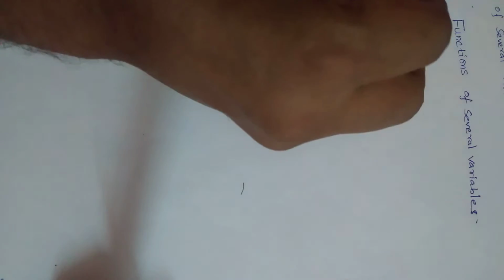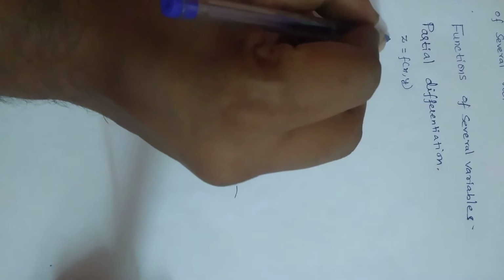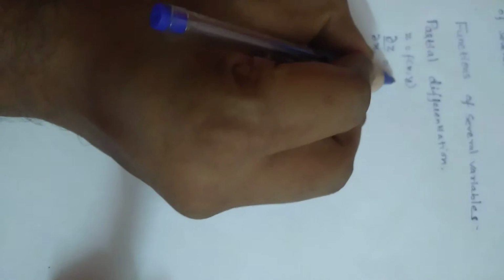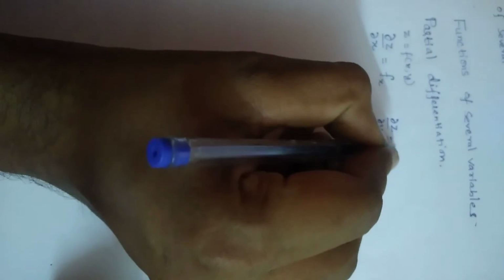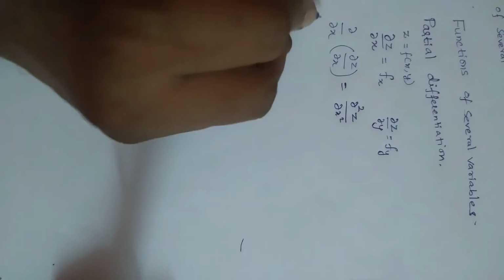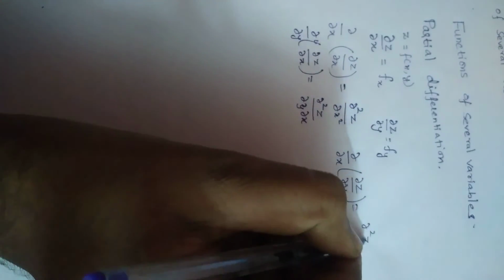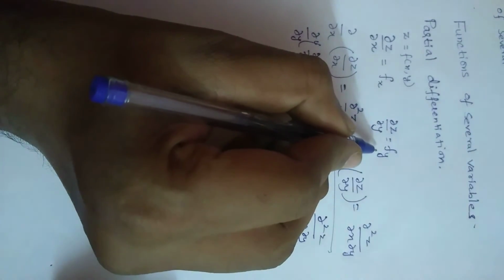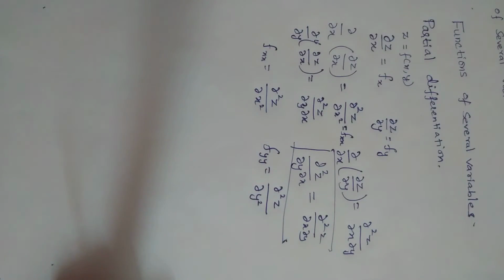Partial differentiation lecture 1